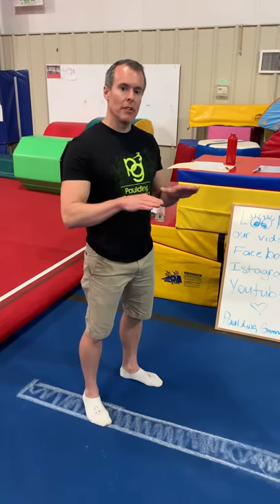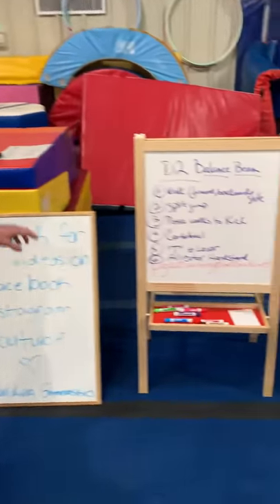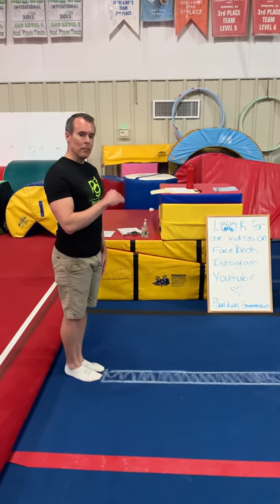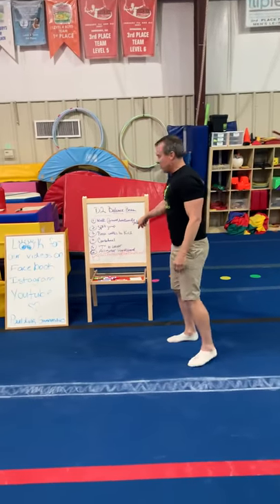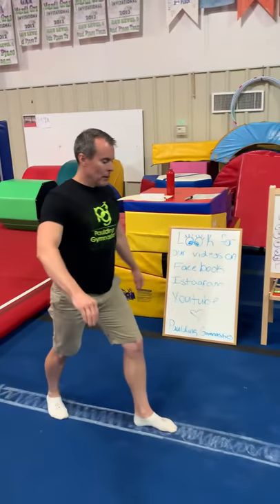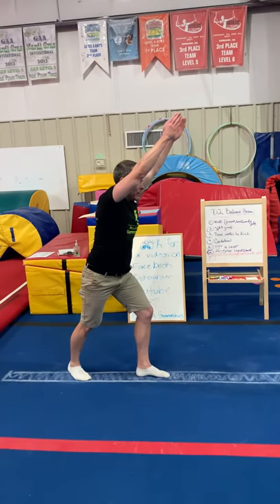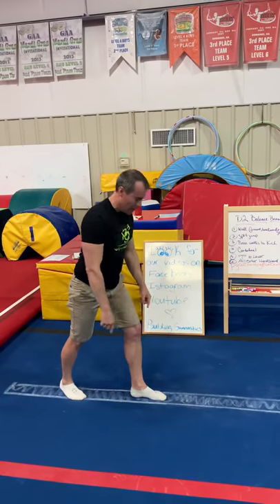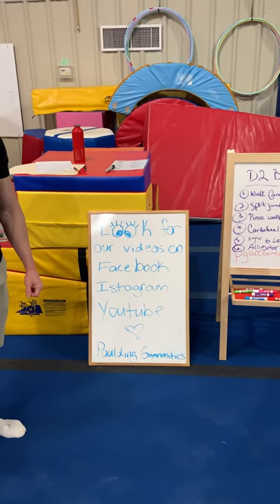Division 2 Balance Beam